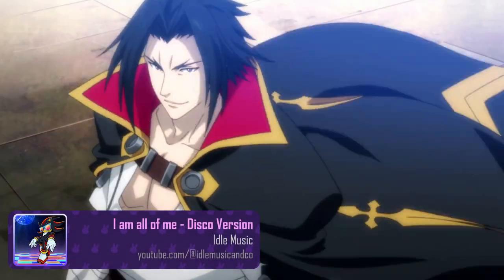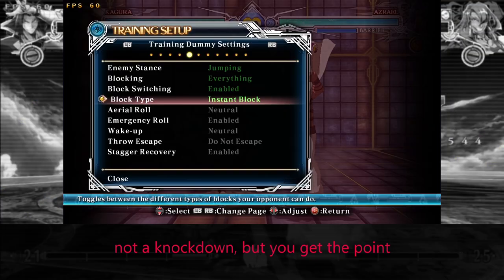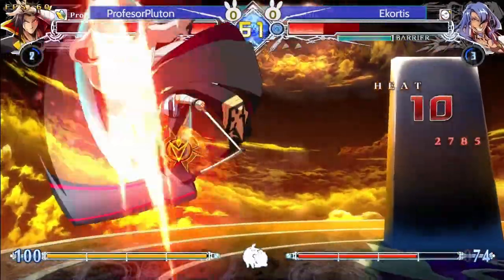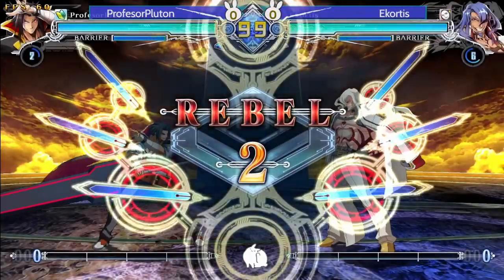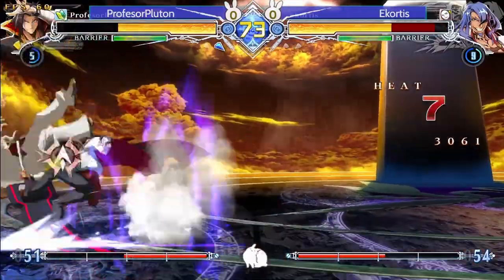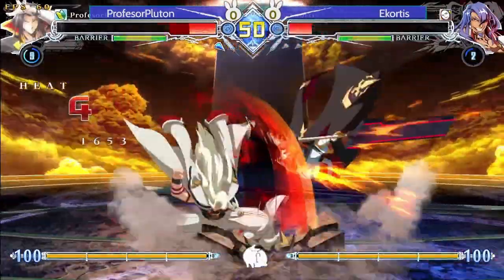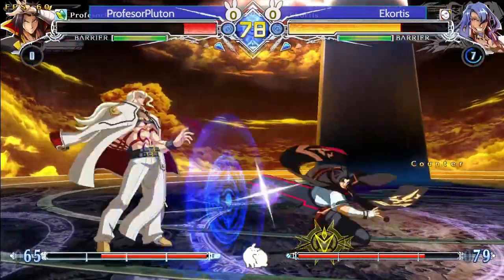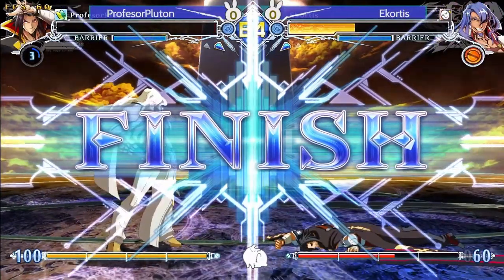This Beginner Kagura is a professional! Rahab Review 1 featuring Professor Pluton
Rahab Review is a format where we take a look at a Blazblue Match and give Feedback. To start things off we Review Professor Plutons Beginner Pen Match from 18.12.23.

The Blazbnuy Weeklies feature Europes most exciting Exhibition Matches:
Special thanks to RR.MahouShoujou for letting me use the footage.

A special Thanks and huge shoutout to all those wonderful Artists for their permission:

R3 Music Box - Shinsou/Yayoi Tsubaki [Music Box] (Arc System Works "BLAZ BLUE: CONTINUUM SHIFT II" Theme Song)

Timestamps:
00:00 Intro
00:17 Round 1
00:25 Basic 2C Combo
00:28 Round 1
00:33 Universal B-Fafnir Combo
00:39 Round 1
01:02  Universal BnB (j.C Starter)
01:10 Round 1
01:35 midscreen 2DC 5DA Route (6DB Starter)
01:45 Round 1
01:51 Corner BnB Variations
02:15 Round 2
03:09 close to corner 2DC 5DA Route (2CStarter)
03:20  Round 2
03:35 Wyvern Counter Hit combo
03:46 Round 3
04:15 Round 3
04:51 5DA(Fatal) Corner Route
05:01 Round 3
05:06 6DB Corner Route
05:16 Round 3
05:28 Recap
05:57 Outro
Images were taken from the game.